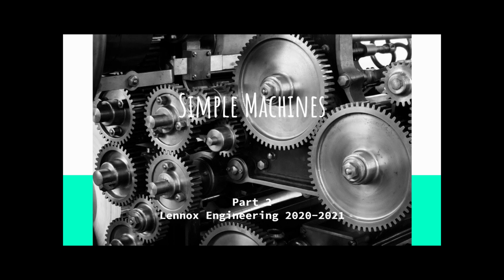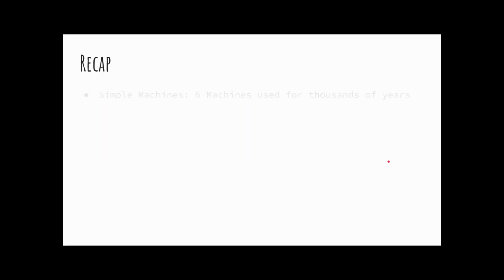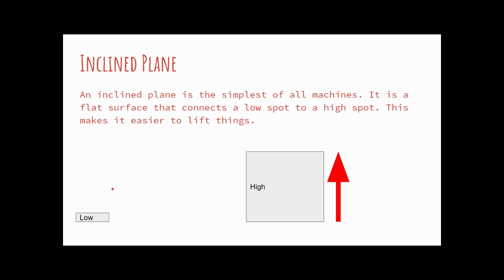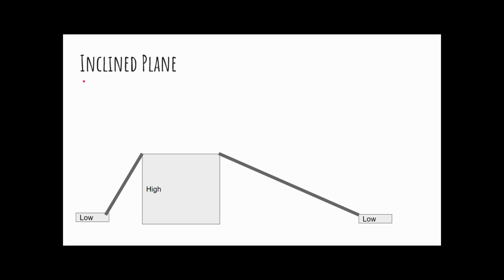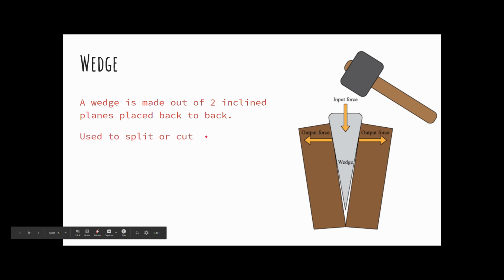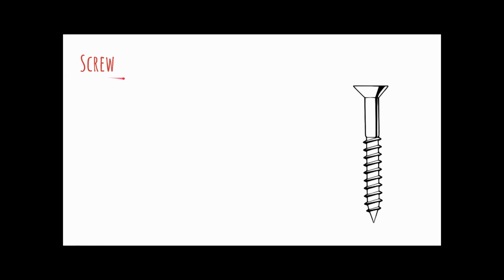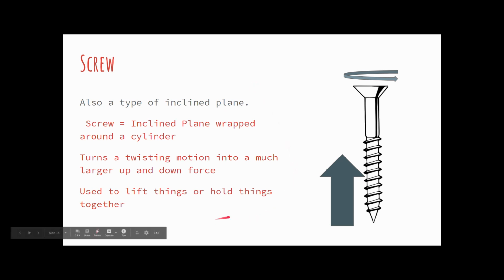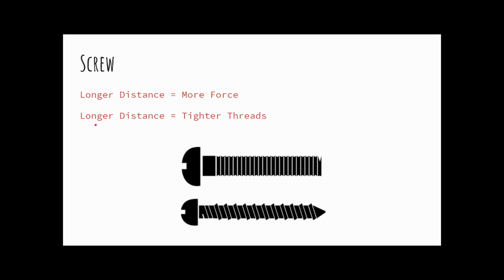Elem Simple Machines 2